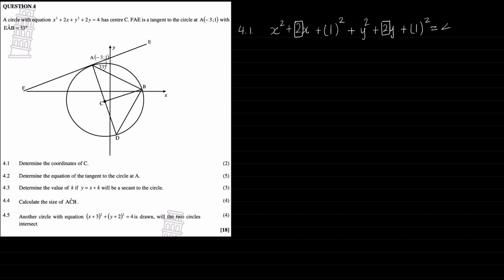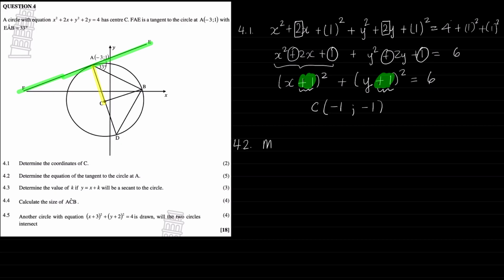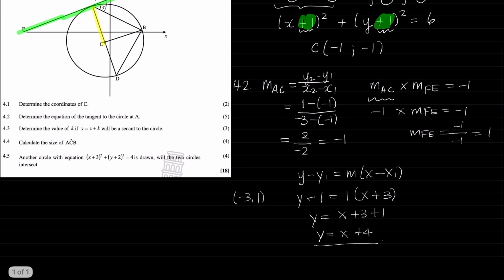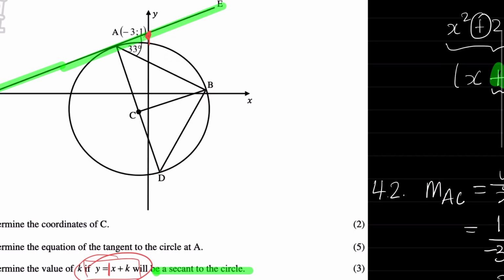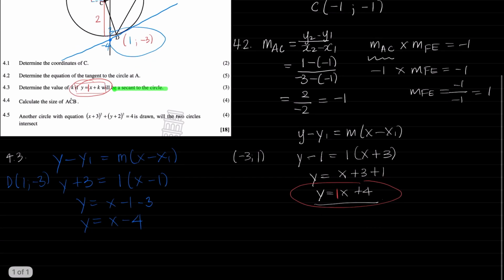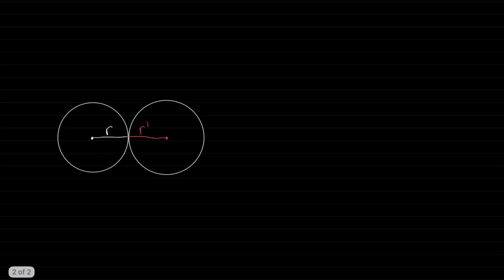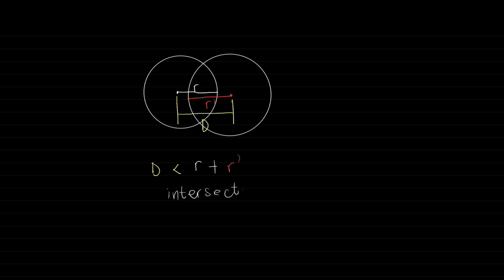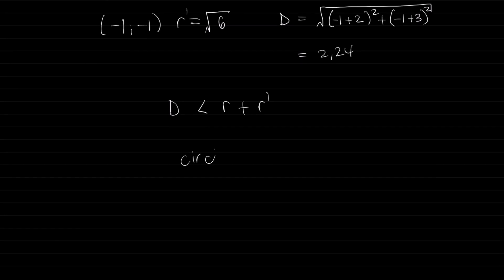How To Determine If Circles Overlap | Mpumalanga 2024 June Grade 12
I forgot a question, sorry.